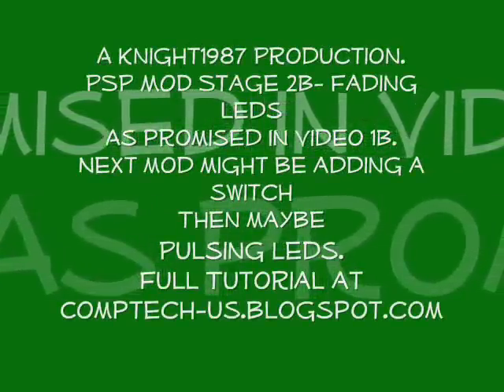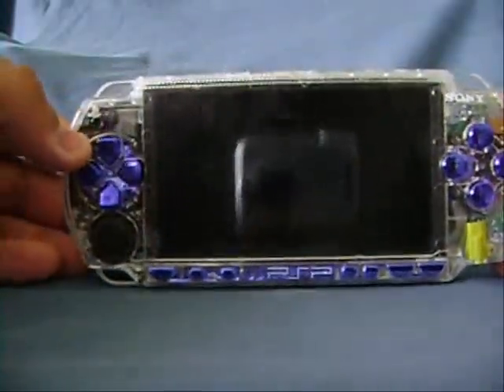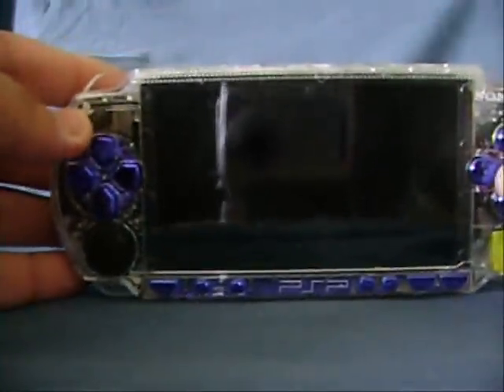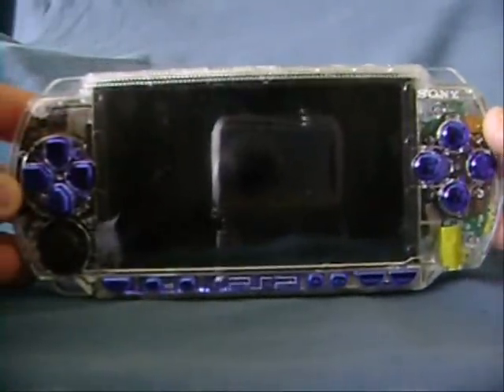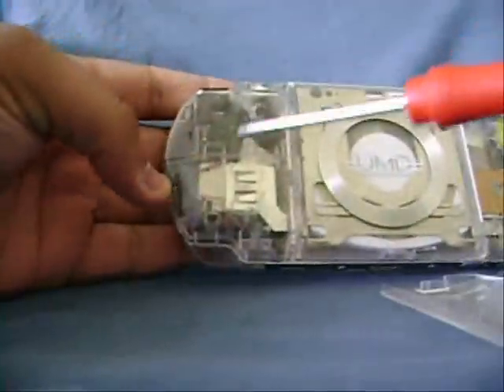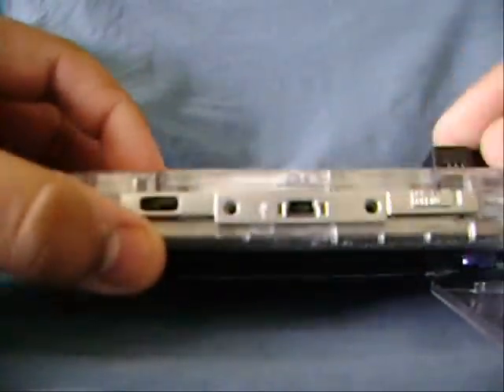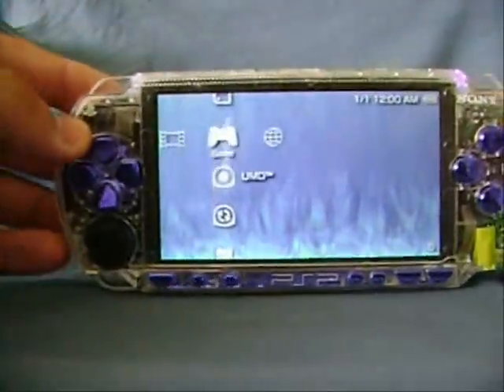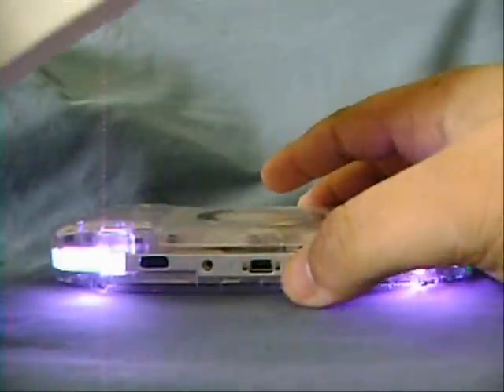PSP mod stage 2b- Fading Leds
As promised in stage 1b i have finally finished my led fader mod. This mod was first attempted by and successfully installed by Fufa over at Acidmods but he used the older fader chips. he used the deluxe which is slightly bigger.

I hope you enjoy the video and feel free to post any comments you have.